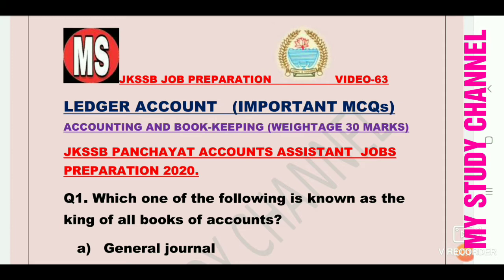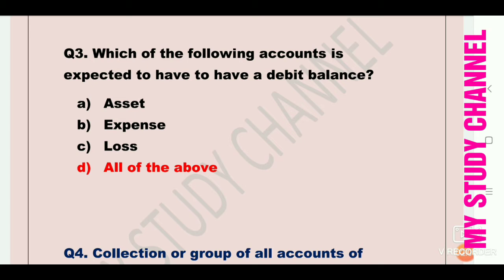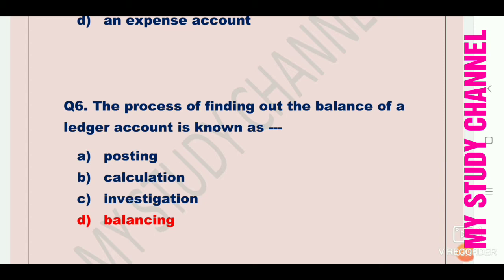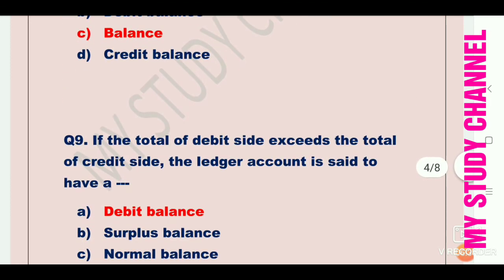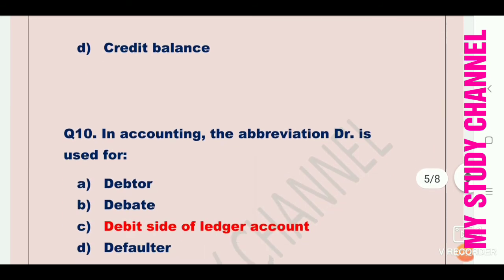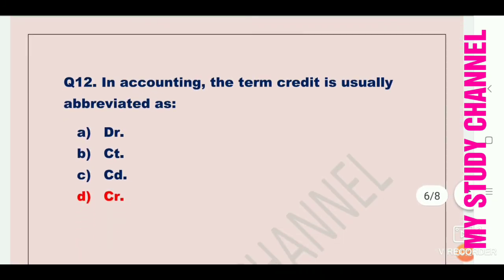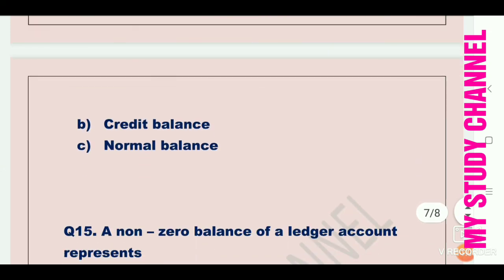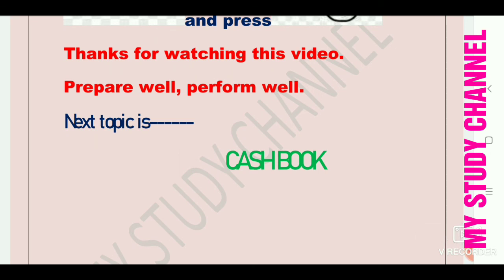Ledger Account Important Mcqs for the jkssb Panchayat accounts Assistant job preparation.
for the jkssb Panchayat accounts Assistant job preparation.